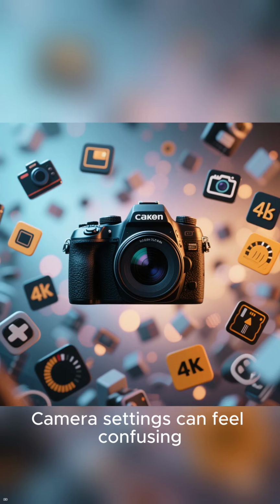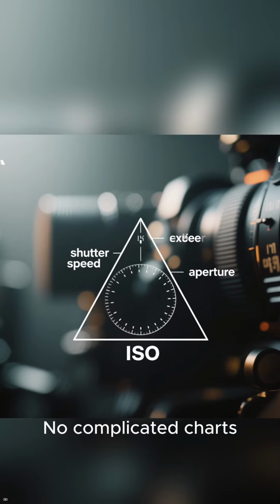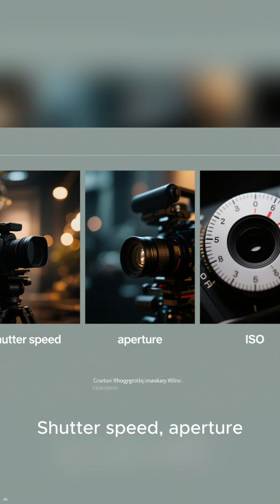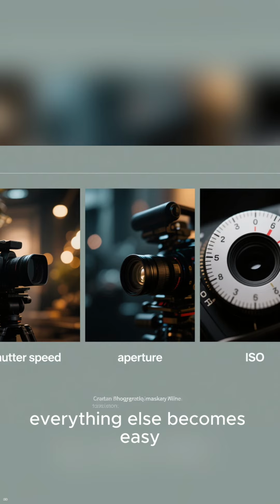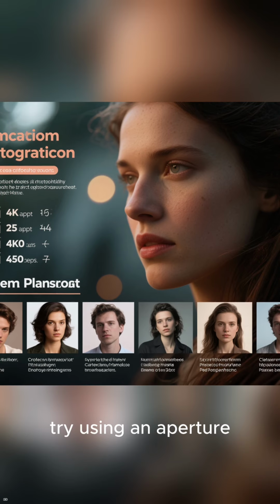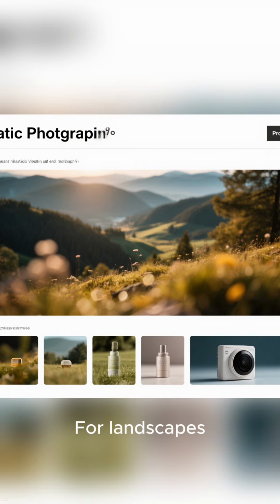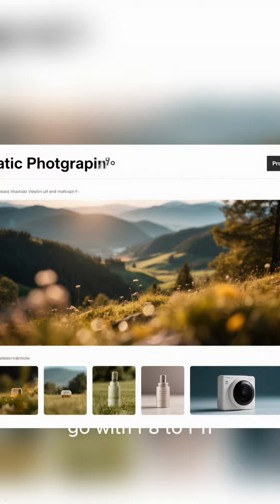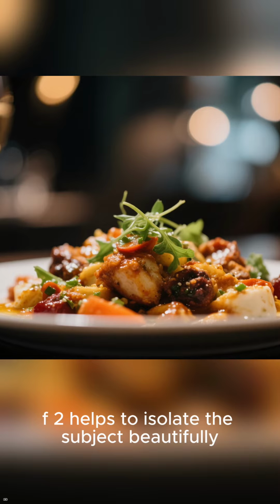Camera Settings in 90 Seconds — Photographer’s Cheat Sheet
Want clean, aesthetic photos? It starts with understanding shutter speed, aperture, and ISO — the three settings that control exposure.

In this 90-second breakdown, you’ll learn:
• What shutter speed actually does
• How aperture affects brightness + background blur
• Why ISO changes the image quality
• How all three work together in real photography

Perfect for beginners, mobile photographers, and anyone who wants to shoot in manual mode.